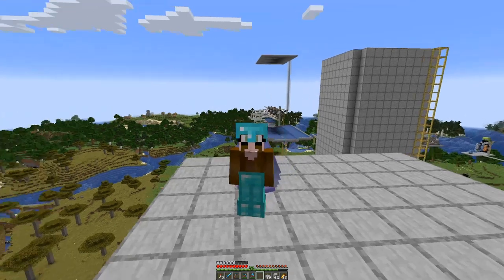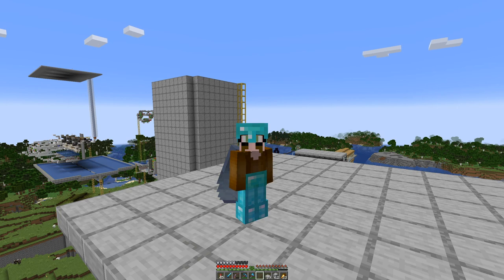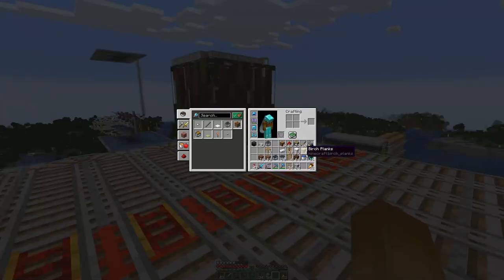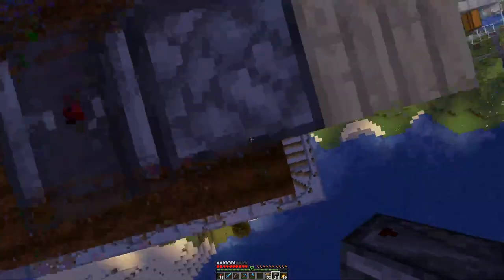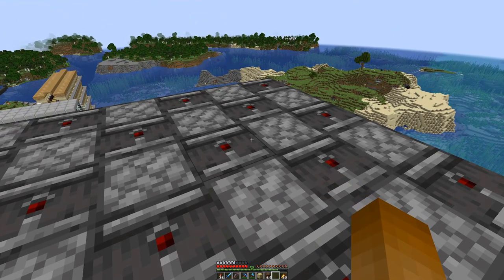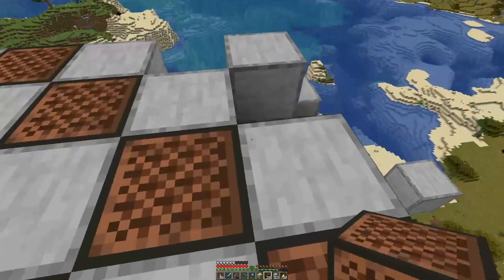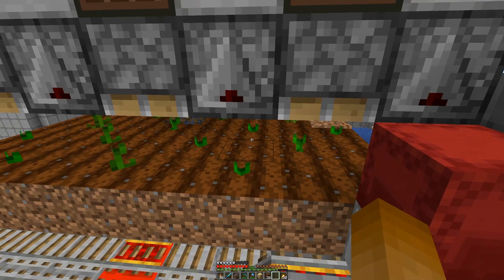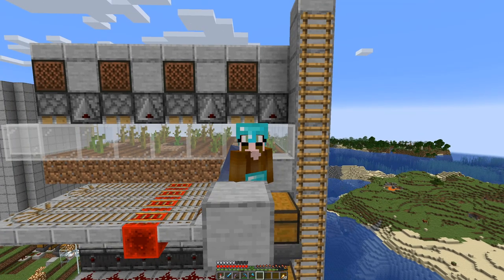Melons & Pumpkins - E59 | Another Day in Minecraft - No Mining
Not allowed blocks to break (by example):
* stone
* dirt
* logs
* ores

Exceptions - blocks that cannot be obtained in any other way:
* leaves

Client side mods:
* Bobby
* Replay
* Minihud
* Litemathica
* Logical Zoom

- Anti-Enderman Grief

Resource packs:
* Sticky Pistons Side
* Directional Hoppers
* Directional Droppers & Dispensers
* Directional Observers

You never know when you need melons or pumpkins.